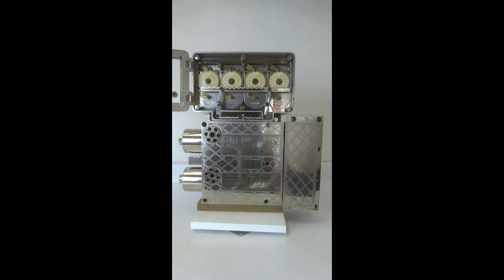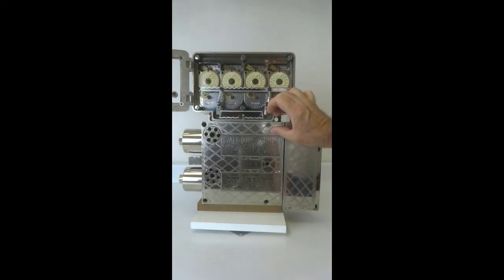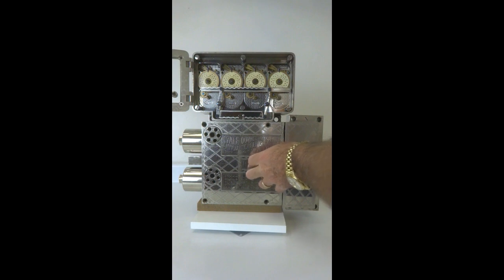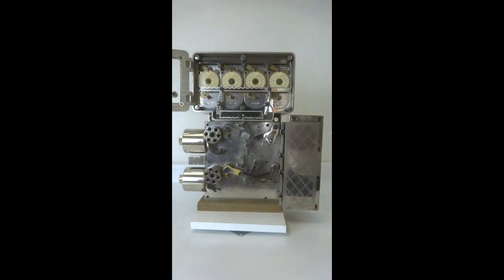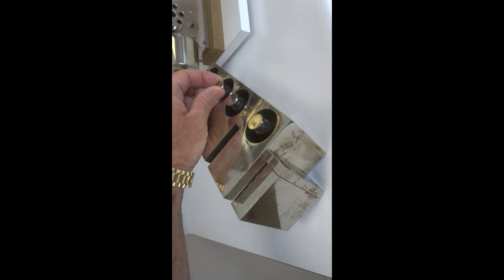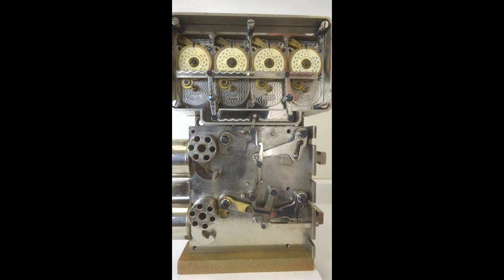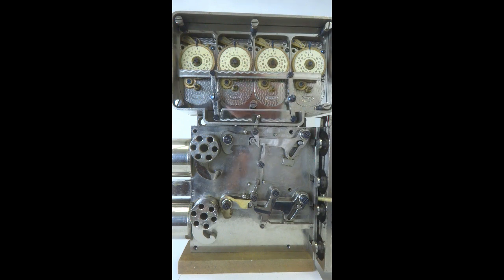Yale Quad N time lock with Yale No. 1 automatic bolt motor, c.1890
A demonstration of the Yale model Quad N time lock mounted to a Yale No. 1 automatic bolt motor. Both the Quad N and No. 1 bolt motor were Yale's largest and meant for the largest vault doors.